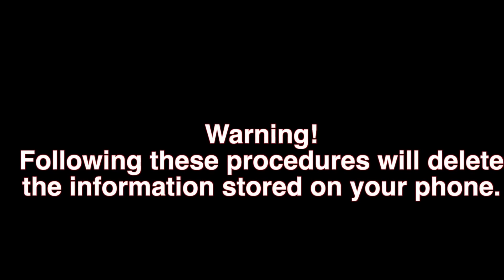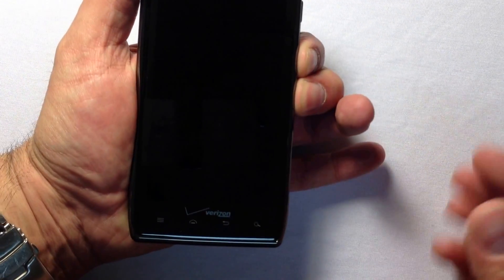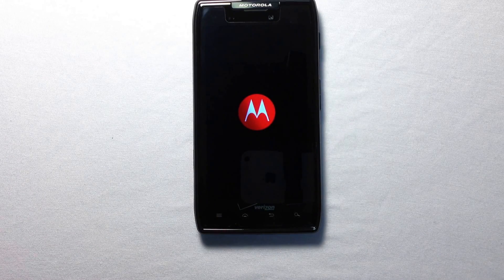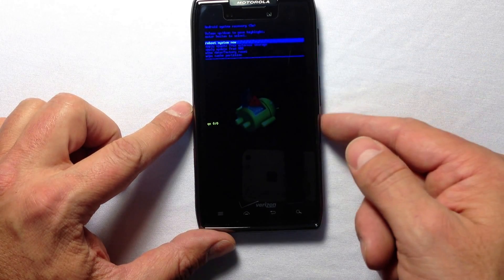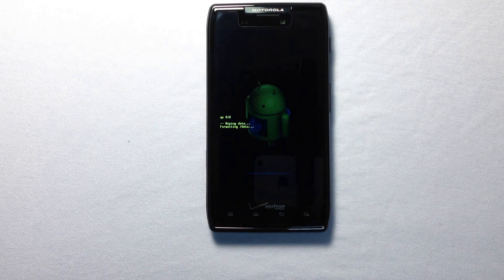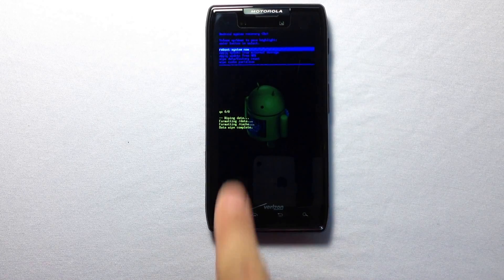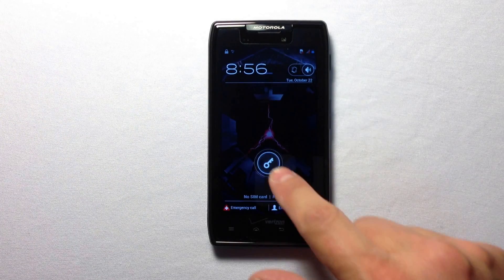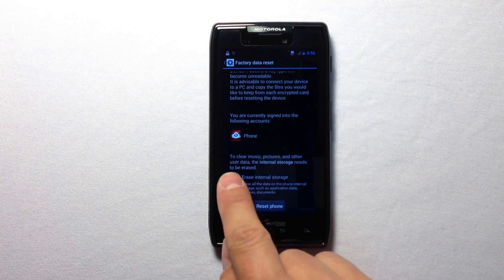XT912 factory reset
How to factory reset your Motorola Droid Razr XT912.